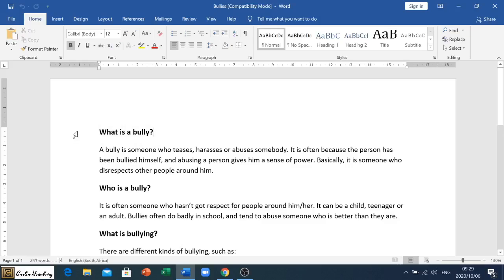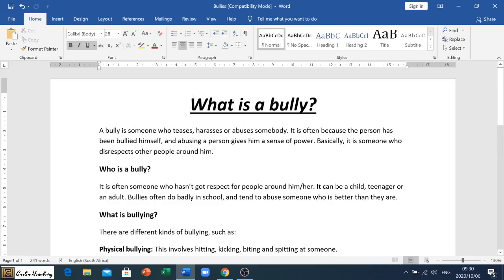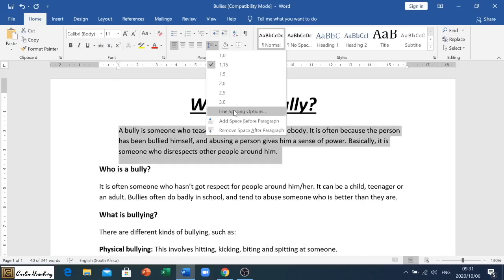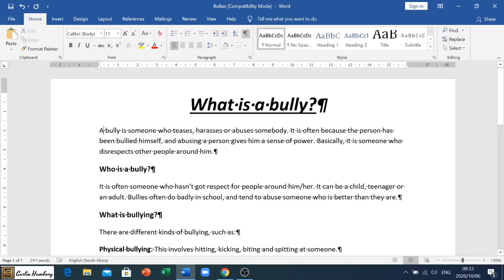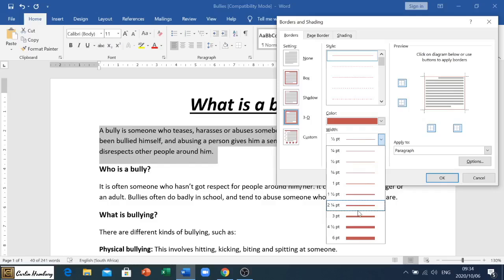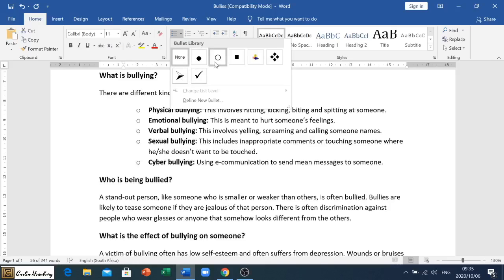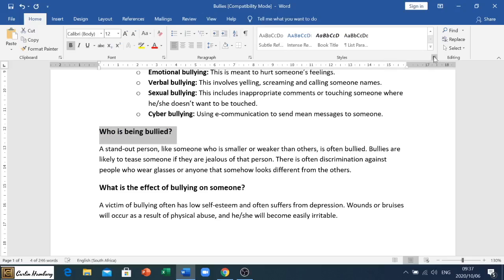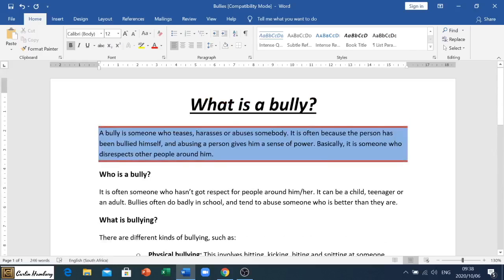Formatting Practice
In this video Grade 10's we will be putting to practice some of the formatting skills that you have acquired so far.